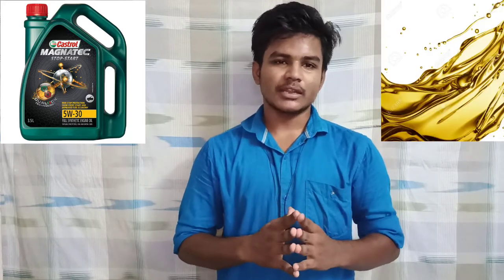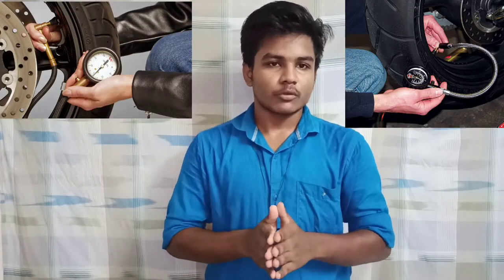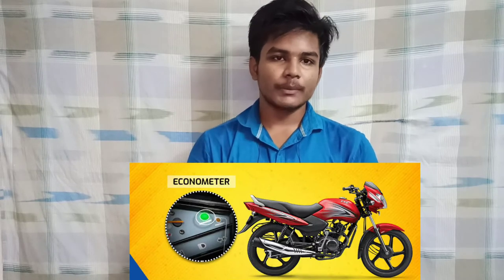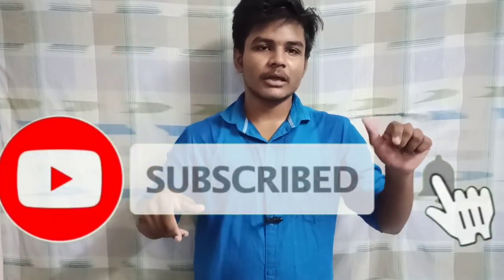Best mileage tips for bike in Tamil |10 tips | Explained in Tamil 2020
In this video I tell simply about how to increase bike mileage in tamil.through this method I say in this video is useful to increase your bike mileage.this methods is very helpful to gain more mileage in your bike..